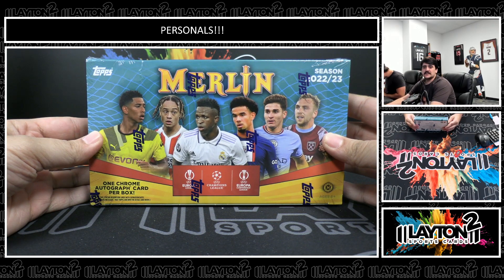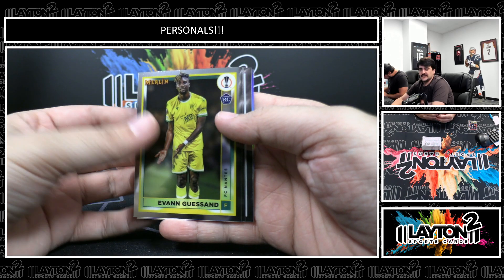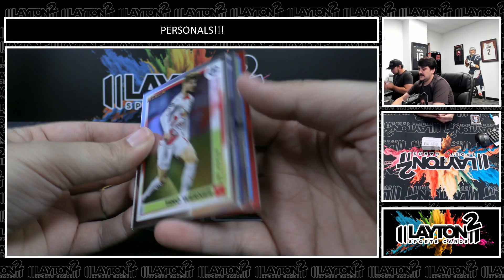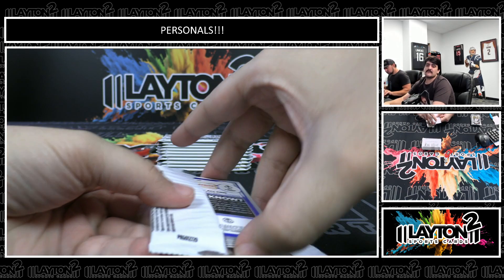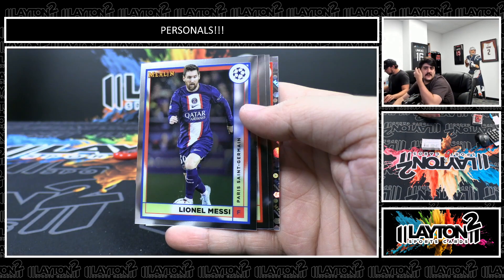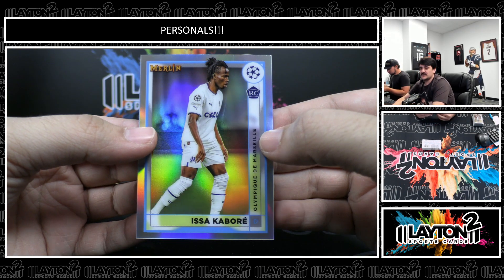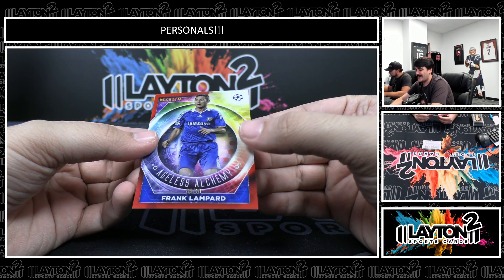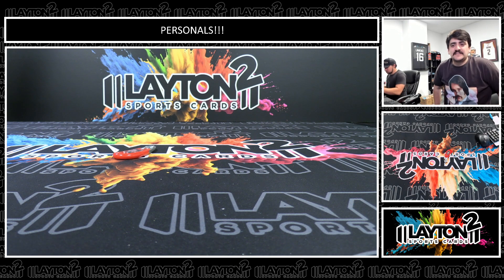2 REDS!! 1 Box Of 202223 Merlin Soccer For Dante M